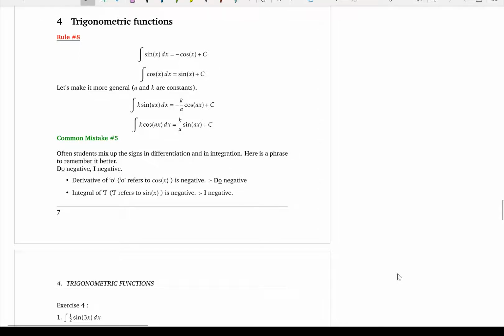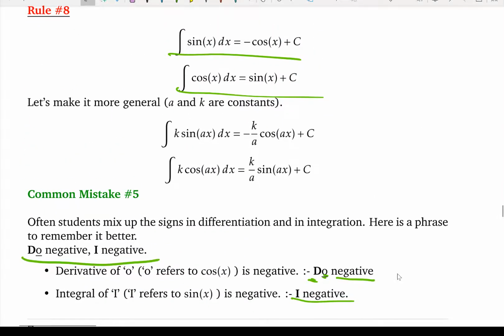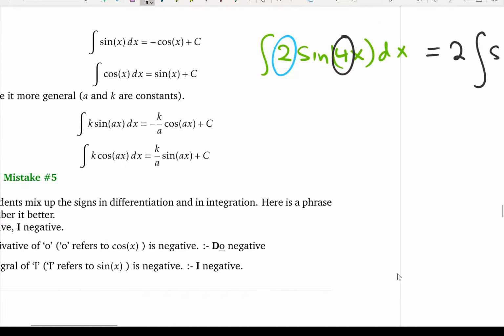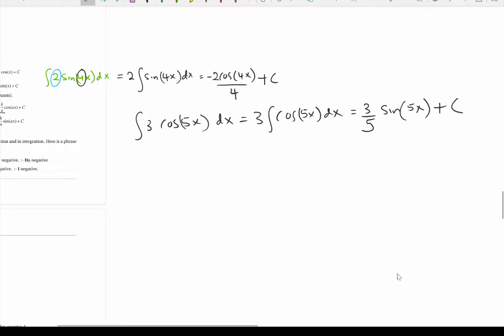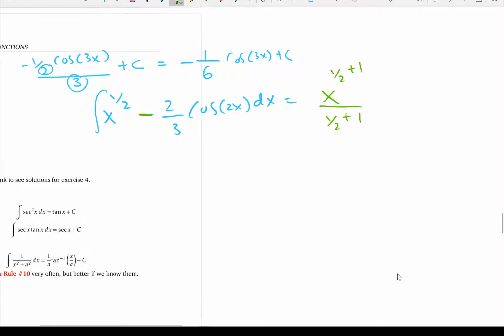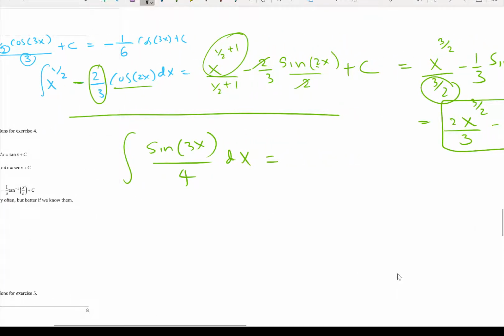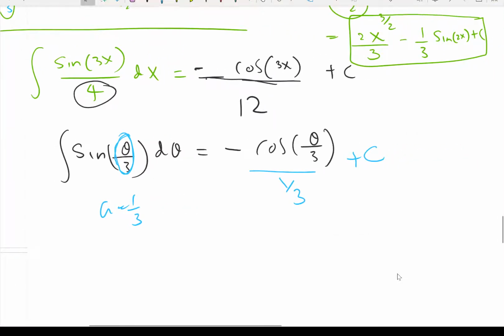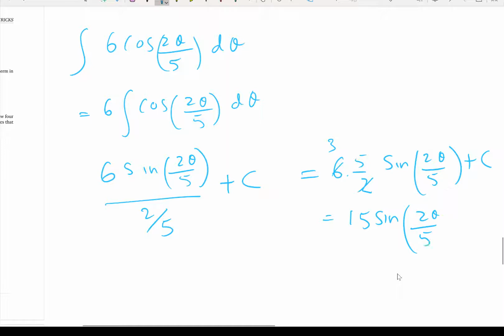Basic Integration - Lesson - 8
In this video, I explain how to integrate simple trigonometric functions and a way to remember it easily.